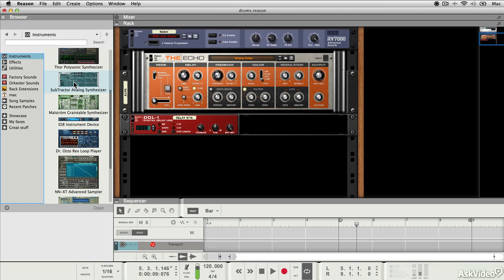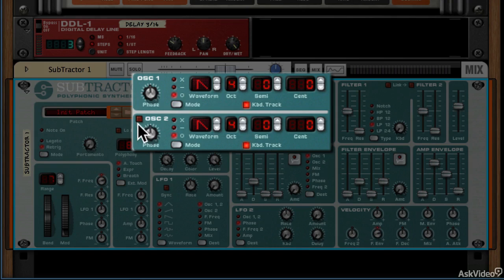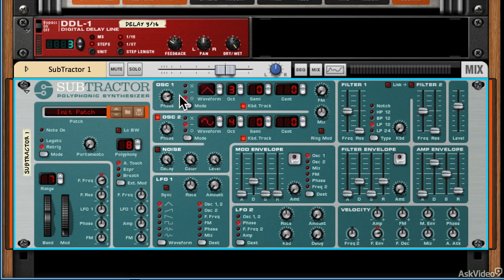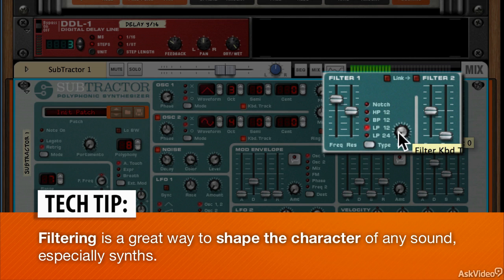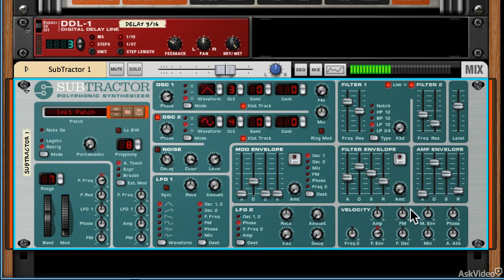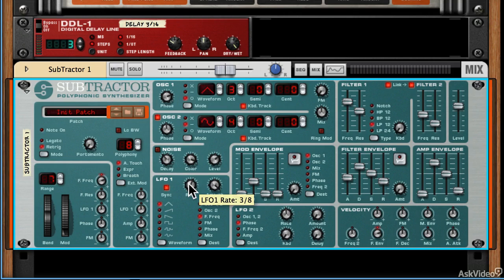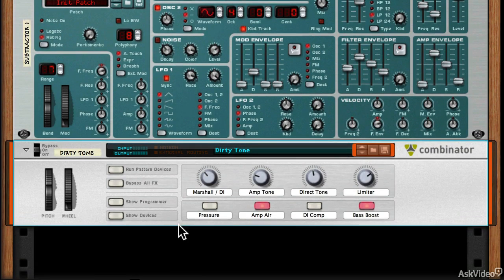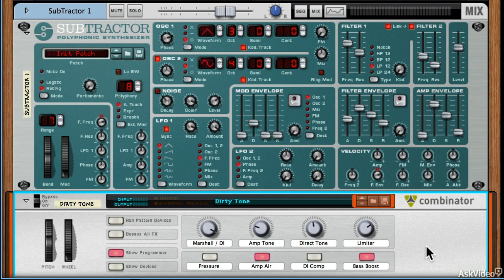Reason 101: Quick Start Guide - 9. Creating a Bass Synth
Reason 101: Quick Start Guide by Hollin Jones
Video 9 of 20 for Reason 101: Quick Start Guide

This Quick Start course is designed to give you an in-depth overview of Reason. You learn all about its key sections and tools and how to create and manage devices. You start working with MIDI, composing with Blocks and sampling your own sounds.

Theres also a collection of tutorials about recording live audio tracks and processing them through effects, as well as creating your own instruments from scratch. Finally, you learn how to arrange, automate and mix down your project.

This course takes you through all of Reasons basics to get you producing your first Reason track as quickly as possible. So join Reason expert Hollin Jones and see how easy it is to produce music in Reason 8!